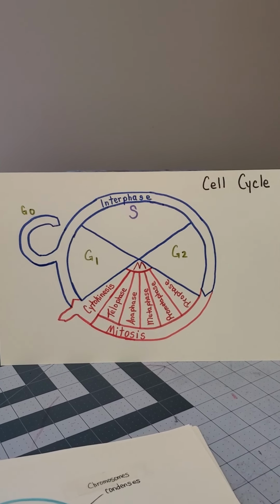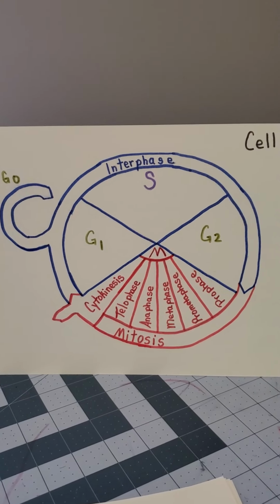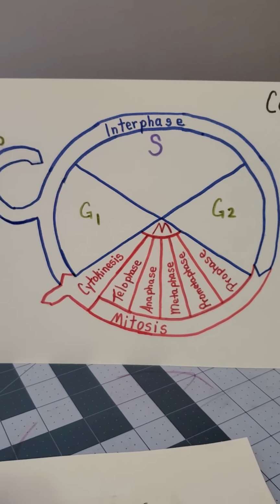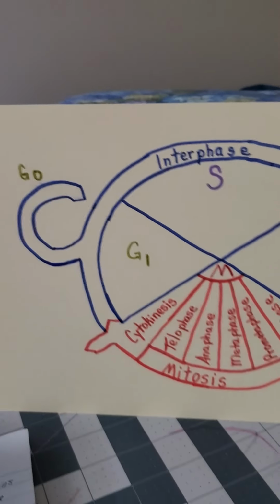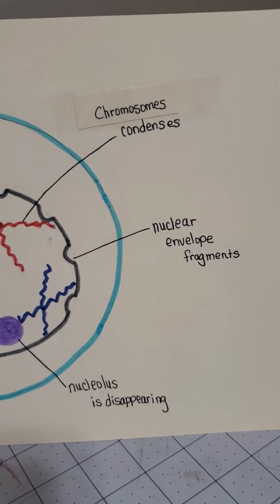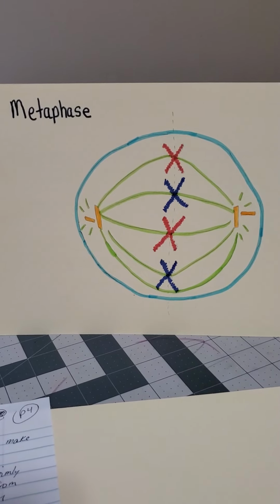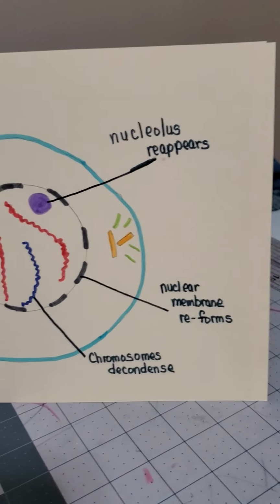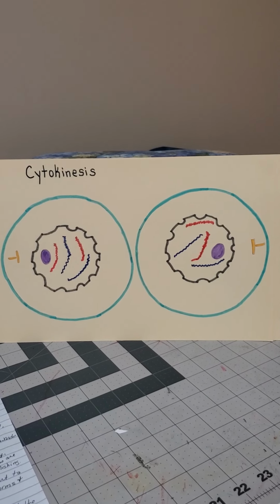October 18, 2022